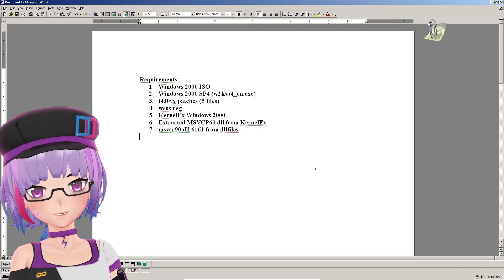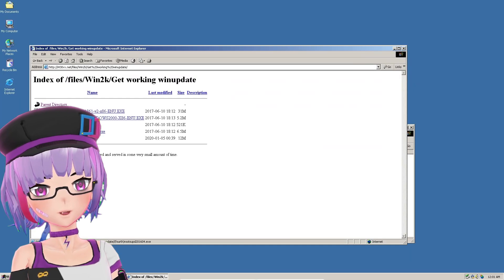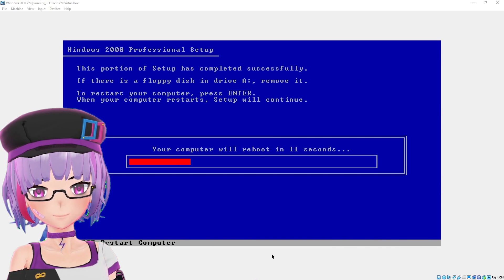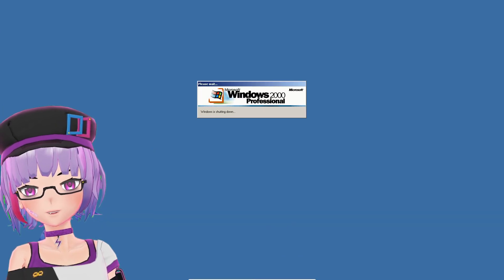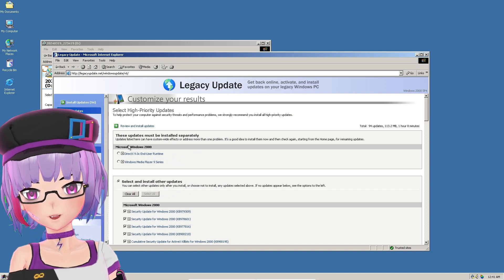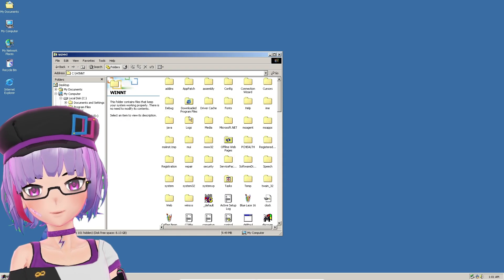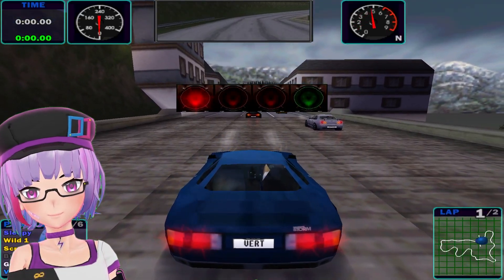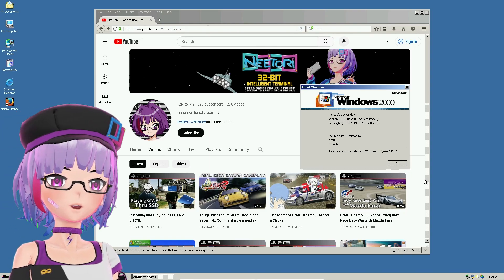Installing Windows 2000 and Playing 3D Games | VirtualBox 3D Acceleration Enabled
windows 2000 my beloved

link to required files
pastebin (.) com/6uhzLNbL

vboxwindowsadditions-x86 /extract /D=C:\Drivers

vboxcontrol setvideoacceleration on

chapters

00:00 - Intro
01:11 - Requirements
03:11 - Steps review
05:01 - 1. Setting up VBox
06:11 - 2. Installing Windows 2000
07:06 - 3. Installing VBox Guest Additions
07:44 - 4. Installing Win2k SP4
07:53 - 5. Installing IE6
08:20 - 6. Installing Upd Rollup 1
08:32 - 7. Installing Win Upd Agent
08:45 - 8. Applying RootCert
08:51 - 9. Installing Hotfix
09:01 - 10. Applying wsus.reg
09:32 - 11. Installing LegacyUpdate
10:38 - 12. Applying LegacyUpdate
11:54 - 13. LegacyUpdate once more
12:21 - 14. Setting up KernelEx
13:09 - 15. Installing DirectX9 2009
14:06 - 16. Setting up 3D Acceleration
16:02 - 3D Gaming test - Mall Tycoon 2
16:24 - 3D Gaming test - NFS High Stakes
16:59 - Modern App test - Blender 2.76
17:20 - Modern App test - Medibang Paint Pro
17:42 - 3D Gaming test - Hamsterball
18:08 - Modern App test - Firefox ESR
18:45 - Outro